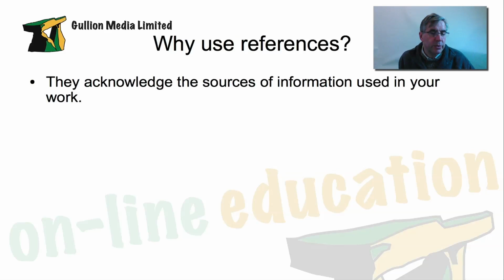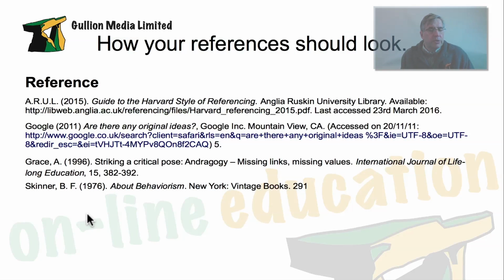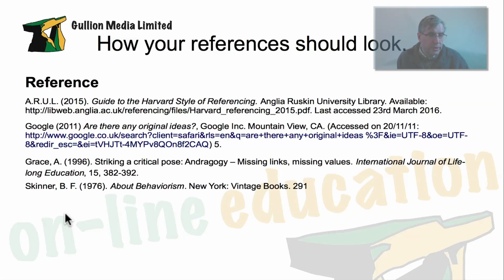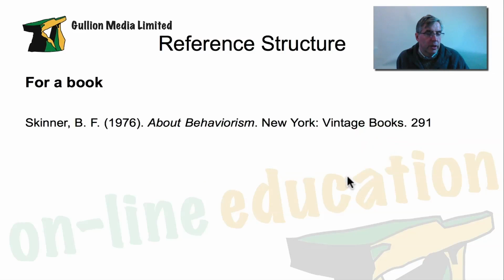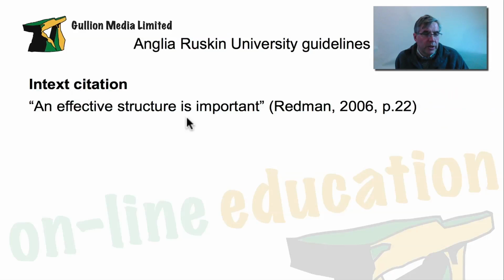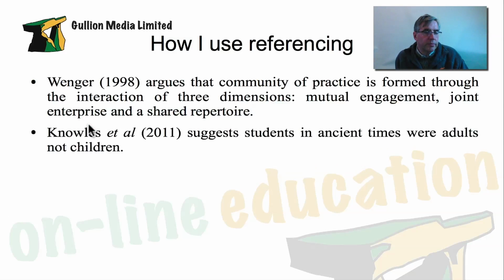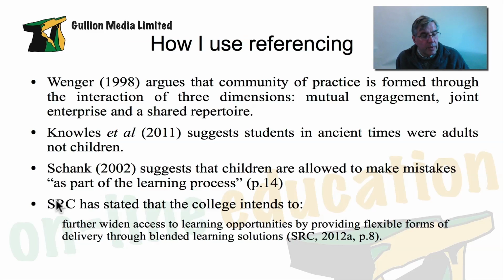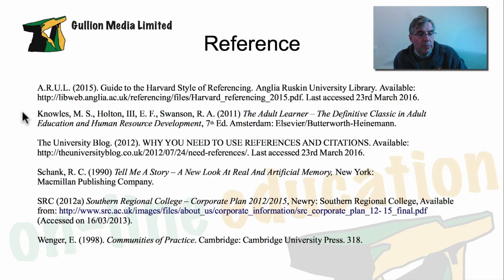Why reference?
In this video we explore why it is important to reference you essays. We also explore how the Harvard Referencing System is formatted. And how to insert references within the main text.